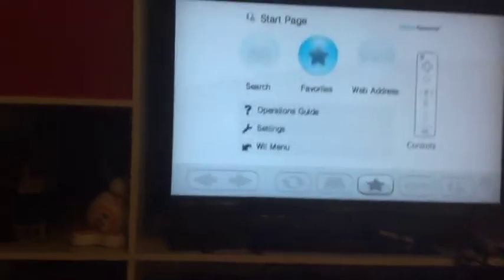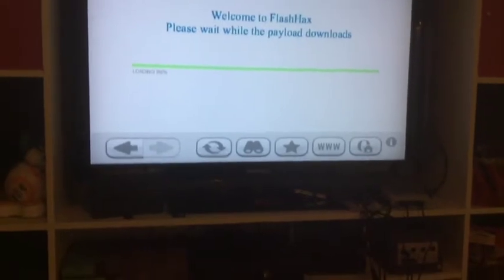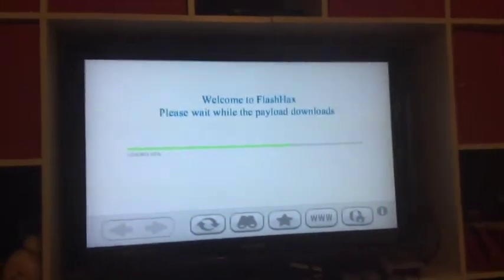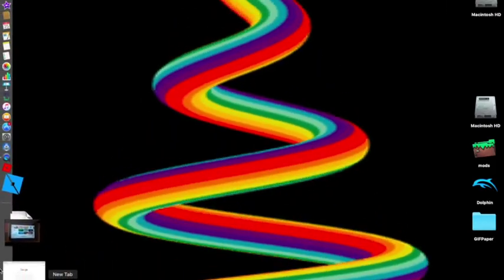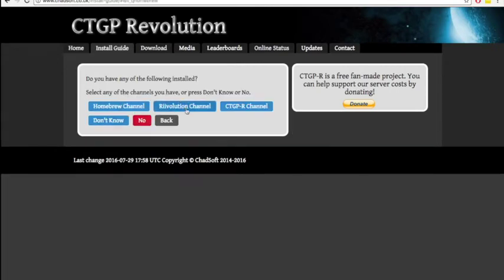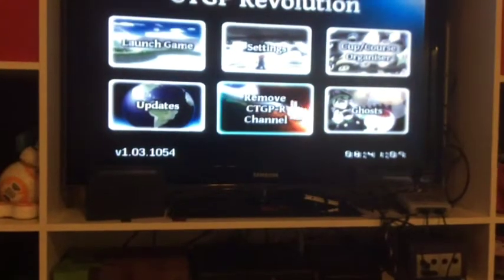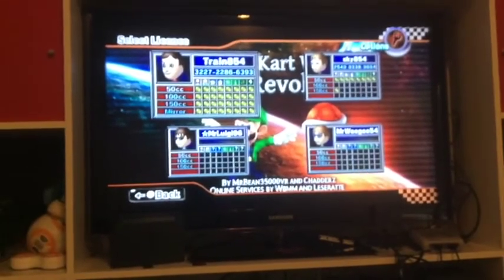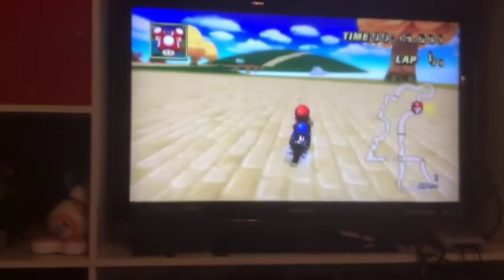How to get CTGP-R on your Wii 4.3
Trainguy854 shows you how to add CTGP-R to your WII. console